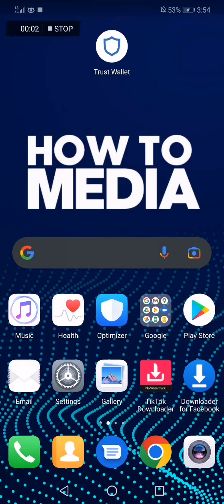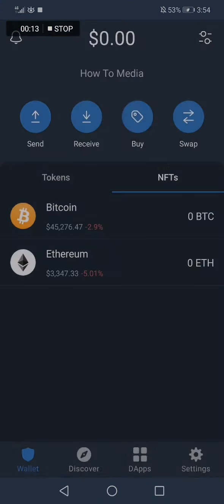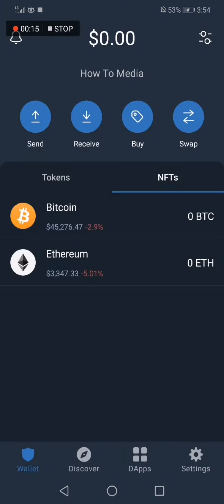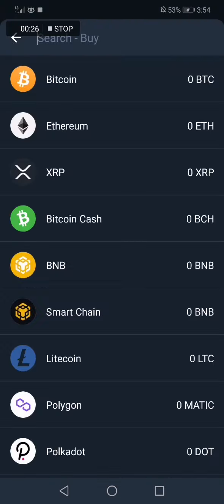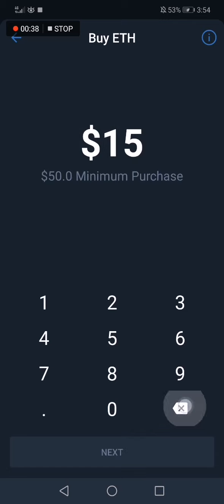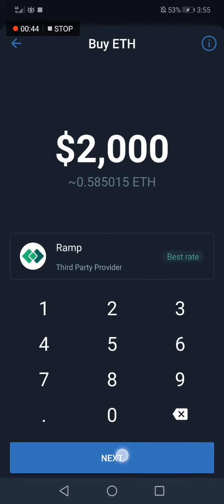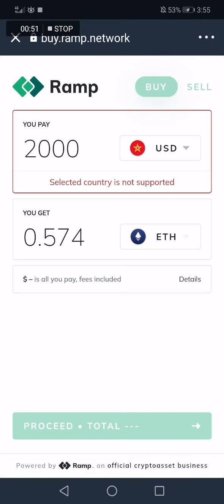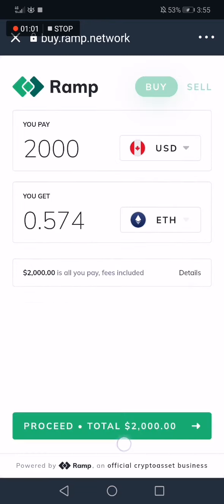How To Buy Ethereum ETH on Trust Wallet Crypto App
How To Buy Ethereum on Trust Wallet Crypto App

in this video we discuss :